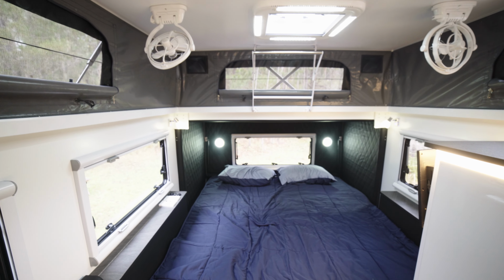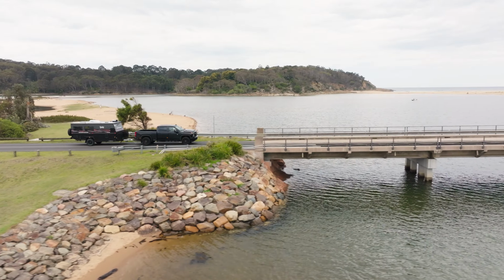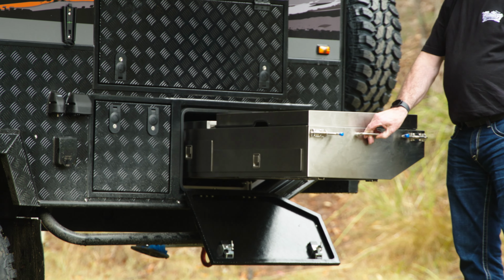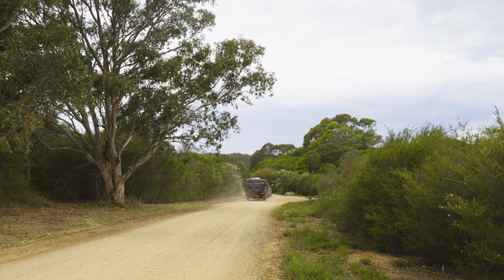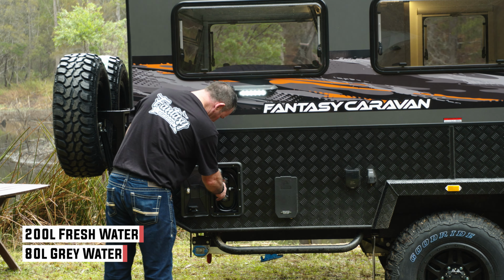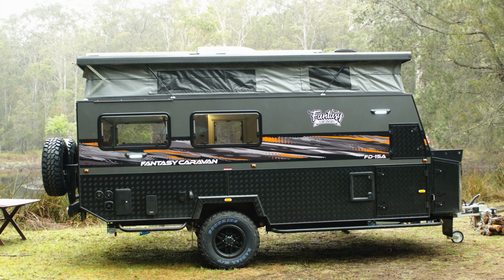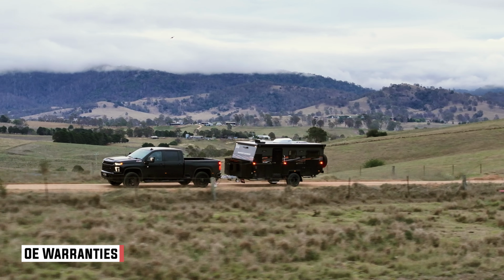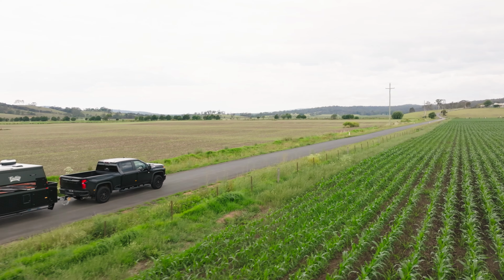Fantasy FD-15A | Australia's Best Hybrids 2024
The Fantasy FD-15A offers some improvements on previous iterations, but we discovered its point of difference is allowing customers to use their imaginations by offering unlimited design options.